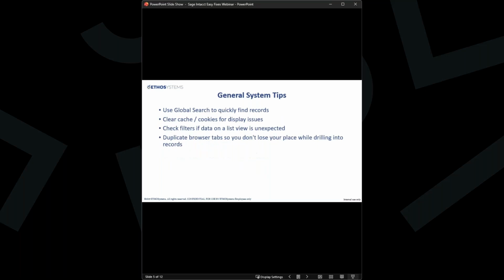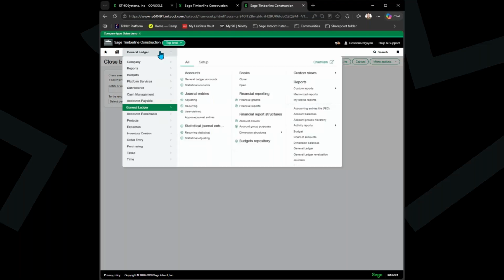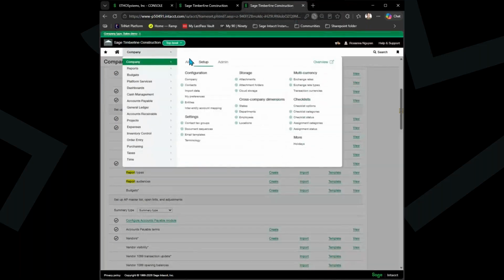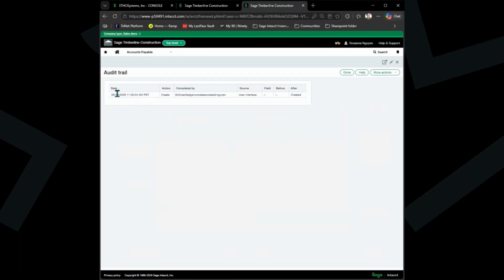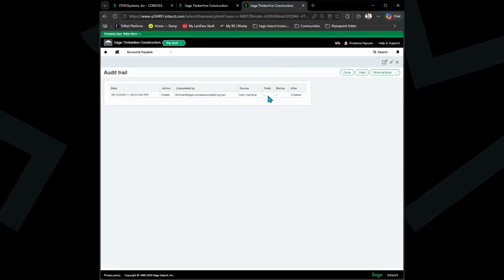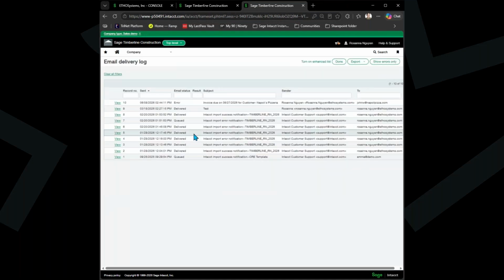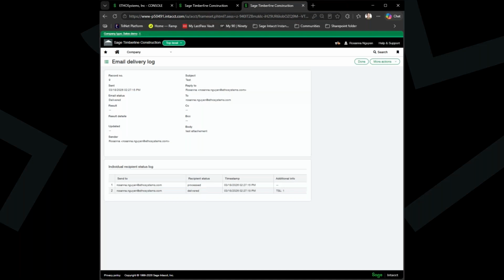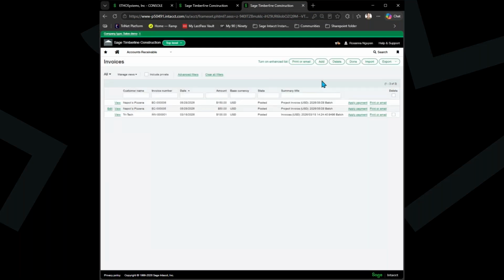Sage Intacct Easy Fixes Reporting and Audit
Welcome to the third video in our Easy Fixes: Intacct Edition series! In this series, we'll share practical tips, common solutions, and time-saving tricks to help you get the most out of Sage Intacct.

In this first episode, we focus on Sage Intacct Reporting and Audit—covering some of the most common questions we receive, along with quick fixes and best practices you can apply right away to keep your system running smoothly.

We'll also point you toward helpful resources, including when and how to make the most of Sage University, so you can find answers faster and build your confidence using Sage Intacct.

Whether you're new to Sage Intacct or just looking to pick up a few helpful shortcuts, this series is designed to give you practical, easy-to-follow guidance.